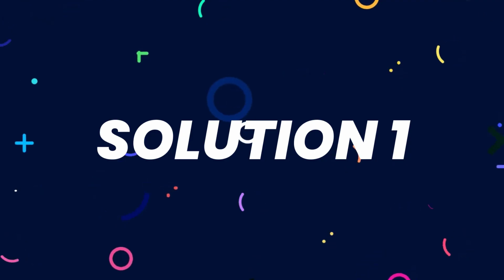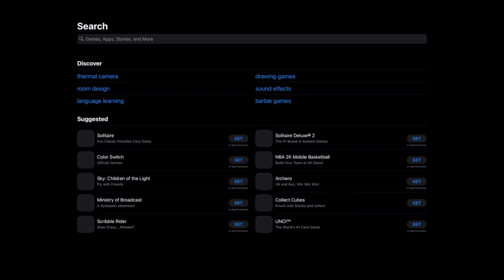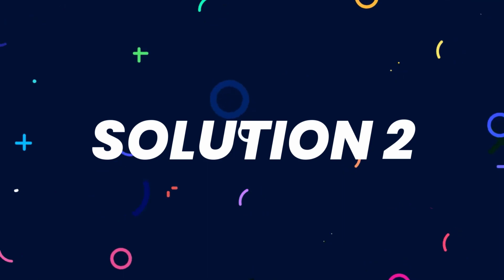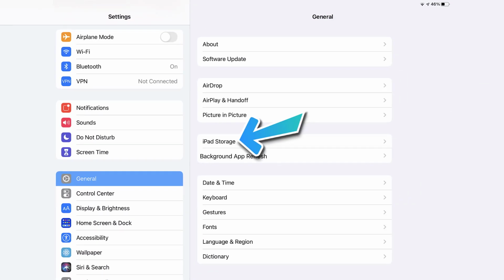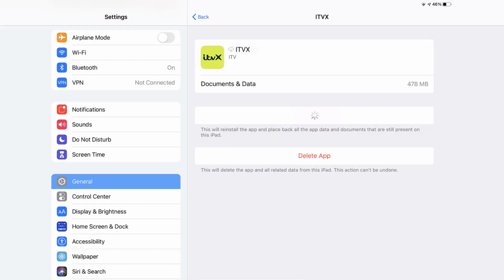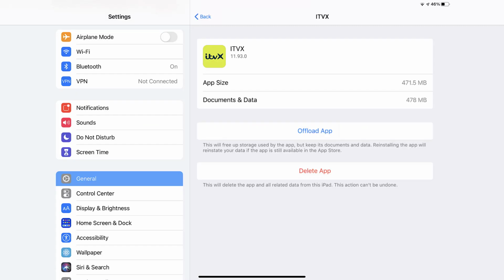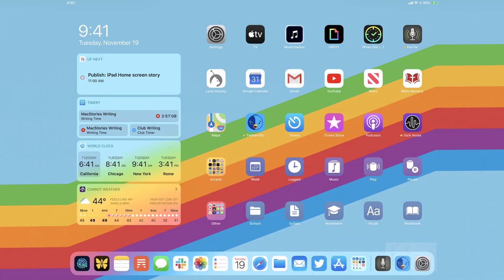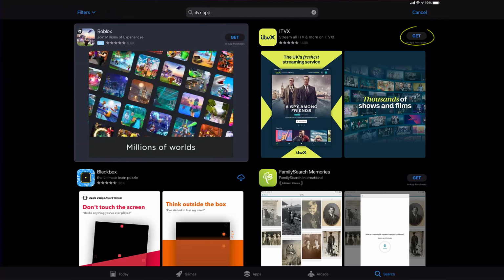ITVX App Not Working: How to Fix ITVX App Not Working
In this video, I'll show you How to Fix ITVX App Not Working. This is the easiest and fastest way to Fix ITVX App Not Working. Make sure you watch until the end of this video to find out How to Fix ITVX App Not Working on iPad. These methods work on iPadOS 13 as well as iPadOS 14, iPadOS 15 and iPadOS 16. Hope you enjoy!

Video Parts:
00:00 Intro: How to Fix ITVX App Not Working
00:07 1.Solution: Update ITVX App
00:26 2.Solution: Clear ITVX App cache files
00:55 3.Solution: Delete and Reinstall ITVX App
01:18 Outro: Ending